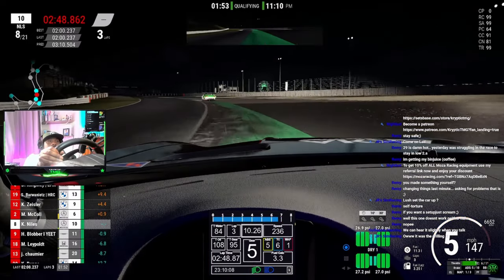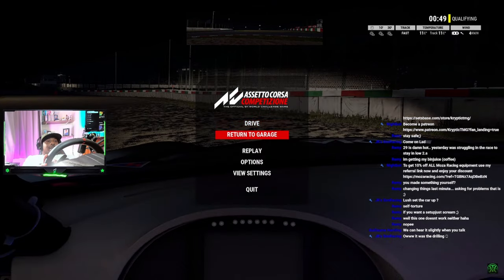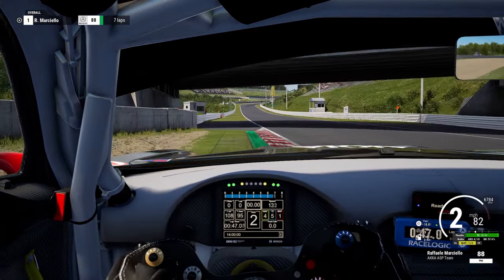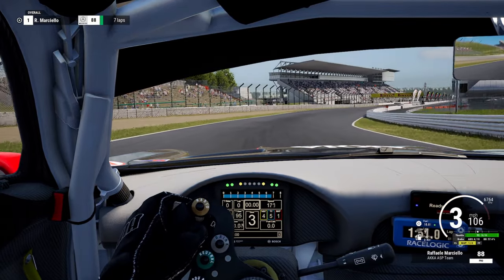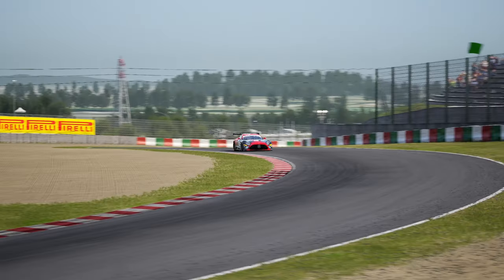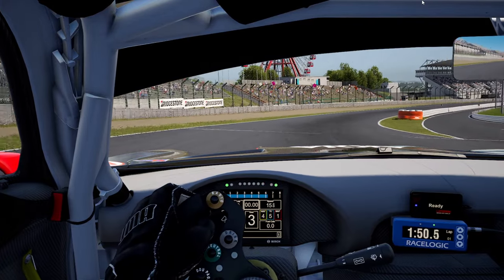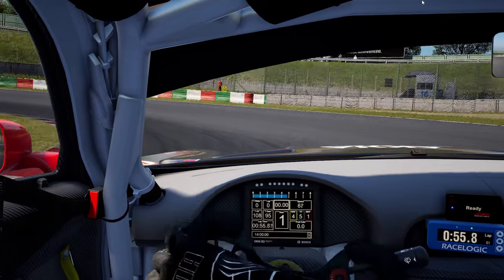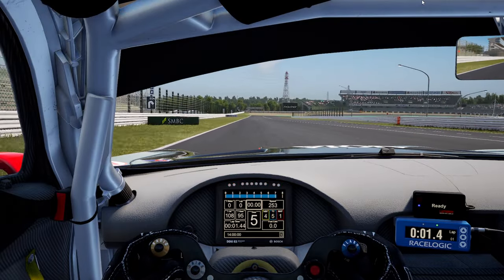I Changed ONE Thing and Instantly Went FASTER